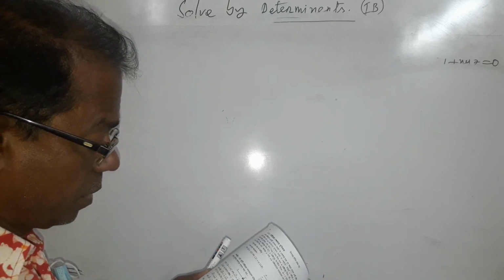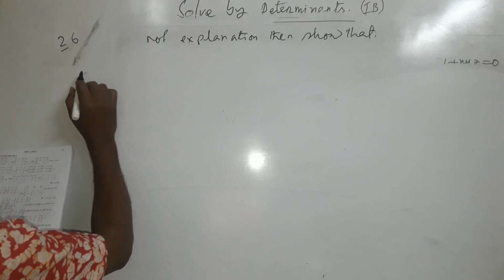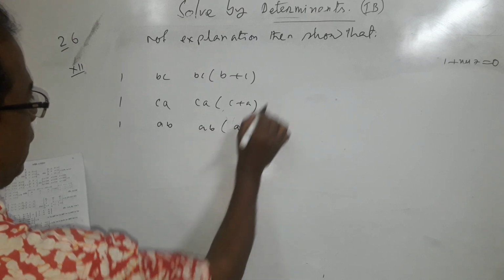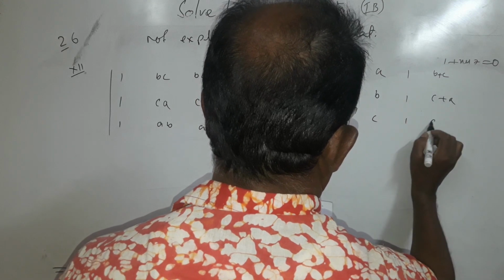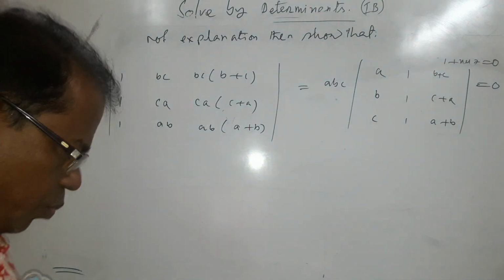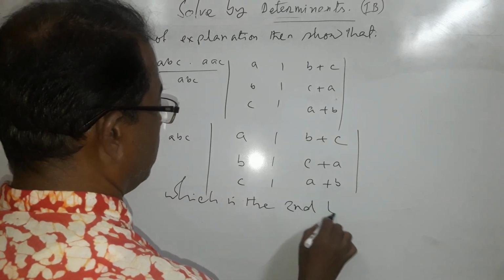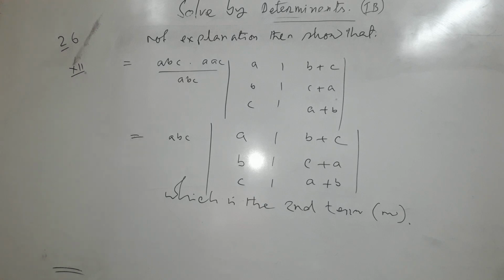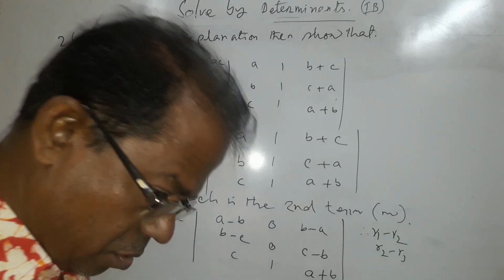Solve the problems of Determinations|L-27,1B||Shanker sir(maths),MBA(Finance)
Maths is so much better but not so easyjet. Mainly it is hard subject, I thing most of the st are mareitories and well at.but not collecting good Mark's and not better  future. its totally depend on better practiced.
I thing practiced maks in  a collecting good Mark's.
On the other hand, every chapter's  are solve in easy ways and deeply easyjet methods.
Shankar sir (maths),MBA(finance).
57,Azimpur ,4th fl.Dhaka.
6,Luxmibazar Dhaka 1100.